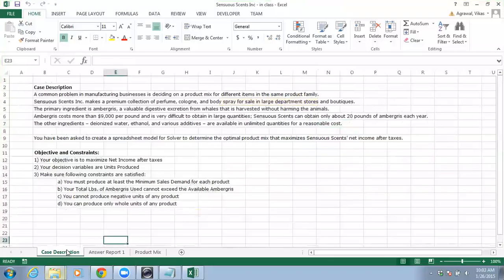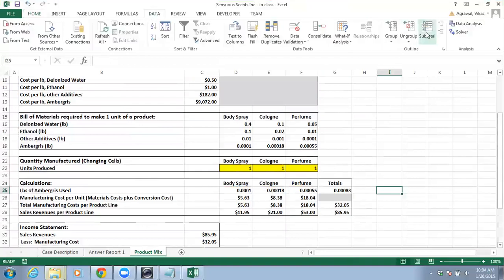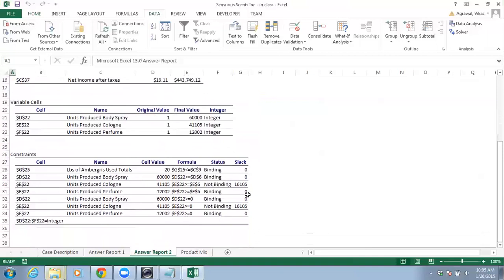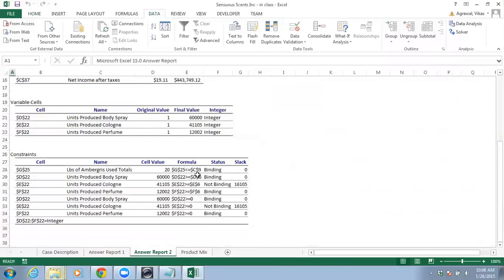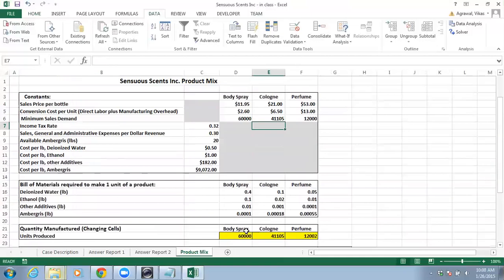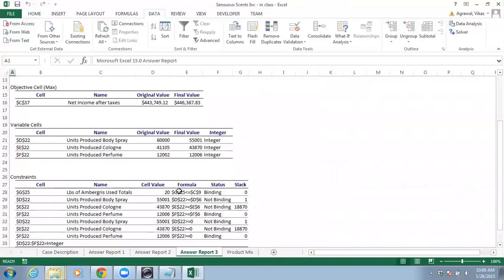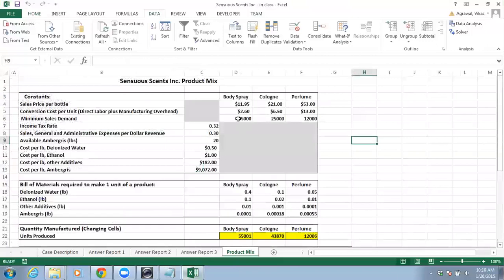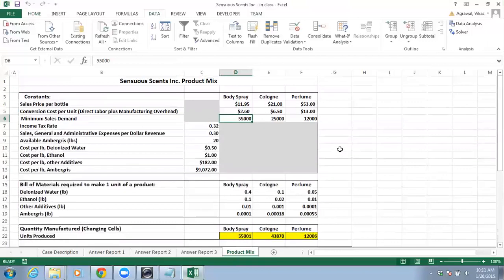Excel Solver Linear Programming (LP) Sensitivity Analysis